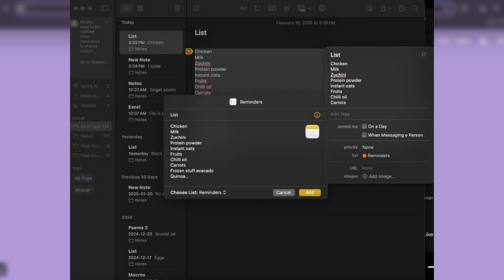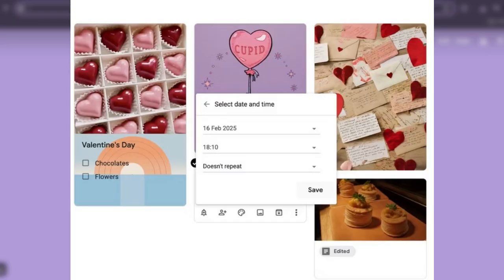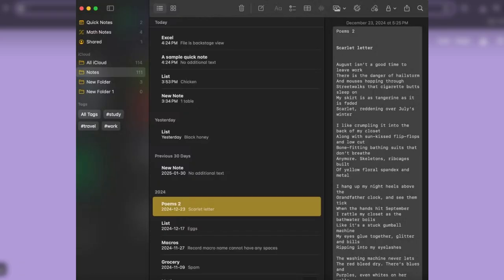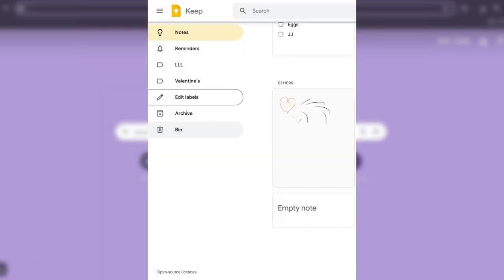NEW*Apple Notes vs Google Keep 2025: Best Free Note App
Apple Notes vs Google Keep 2025 is what this comparison will break down in clear, simple terms. We’ll look at what each app offers — organization tools, media support, syncing, security, ease of use — and see which one works better depending on your device, habits, and how complex your notes get. By the end, you’ll know which app fits your style best without paying a dime.